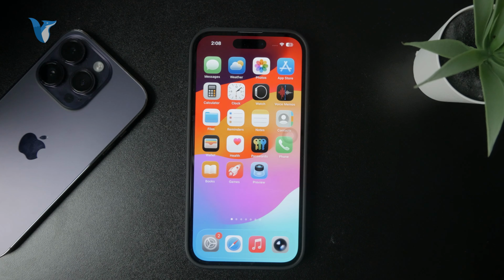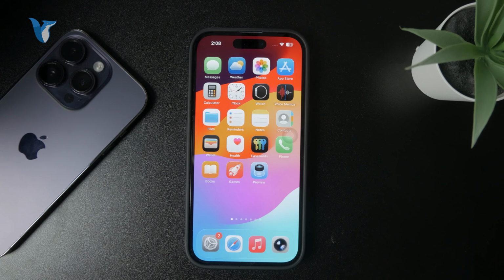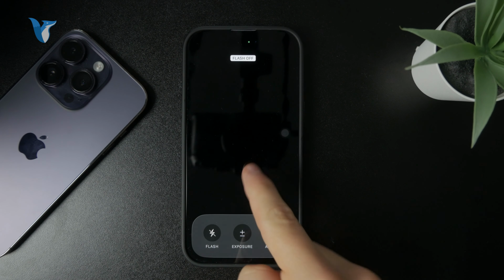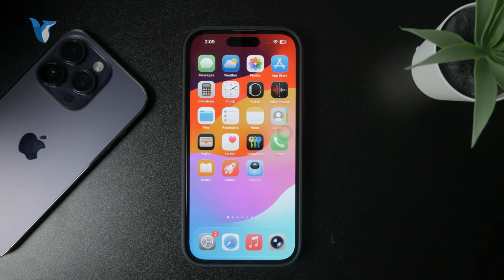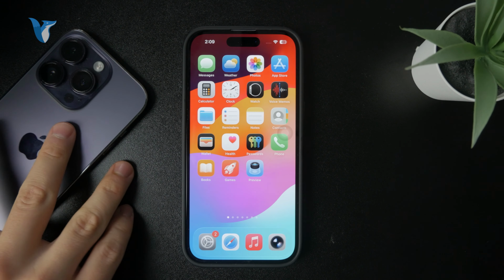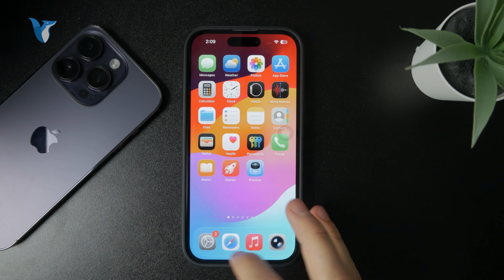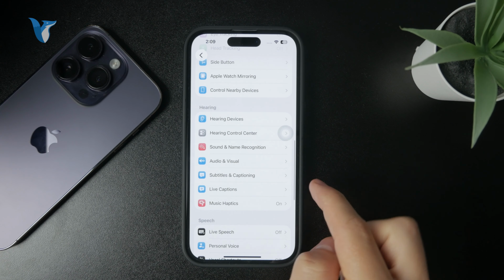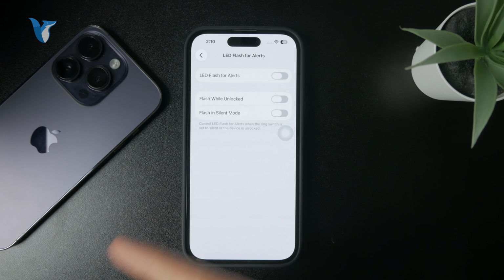How to Turn Off Blinking Light on iPhone Camera (tutorial)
Annoyed by the blinking light on your iPhone camera? In this video, I’ll show you how to turn off the flash or disable LED alerts to stop the blinking.